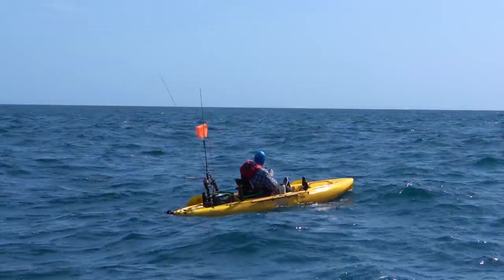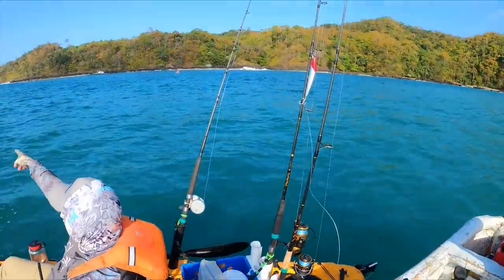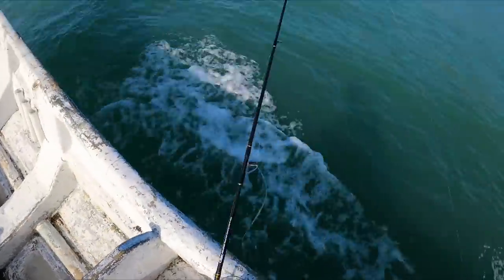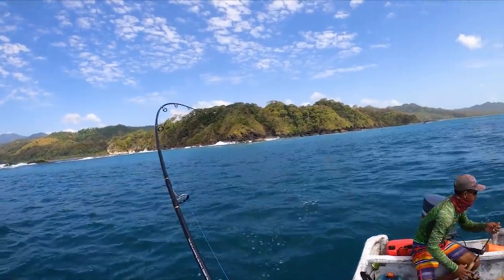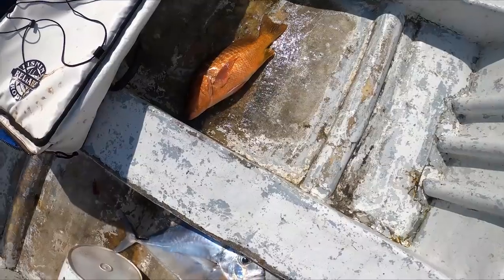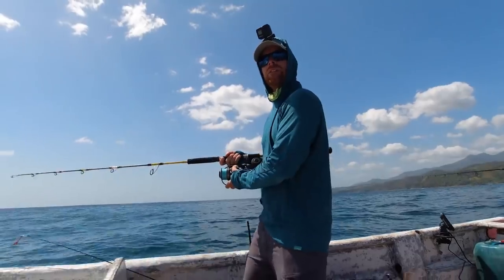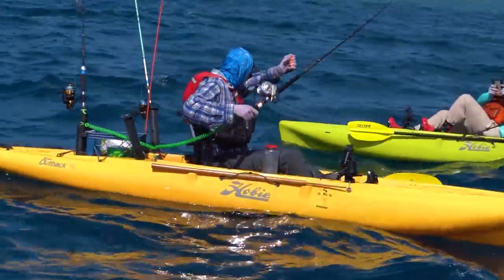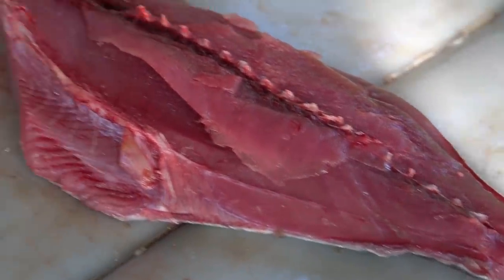Offshore Kayak Fishing: MEANEST Fish in the Ocean {CATCH CLEAN COOK} -- Panama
In this episode we're back at Los Buzos Resort in Panama on Day 2 with this group of kayak fishing clients. We're taking them to a new area called Punta Blanca, and the action is hot and heavy right off the bat with multiple roosterfish, big jacks, yellowfin tuna, African pompano and more. And just as we're about to head in, one of the clients hooks into an absolute MONSTER.

Then, back at the lodge, we're cooking up our catch and swapping fish stories before we do it all over again tomorrow.